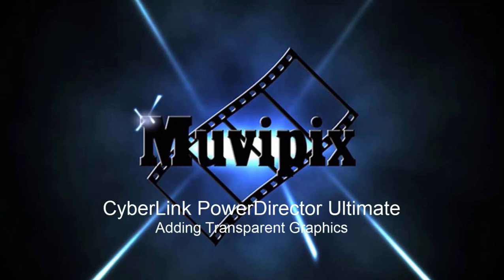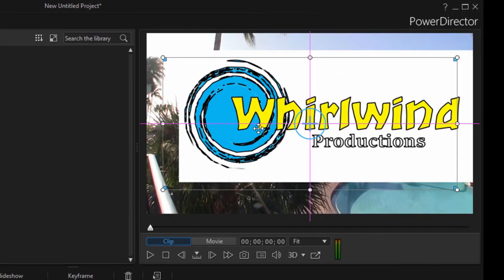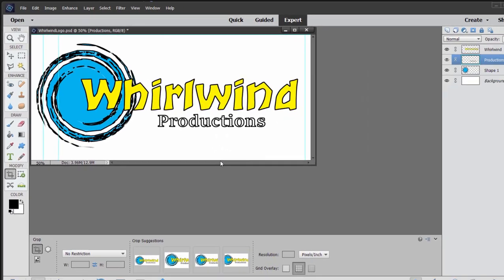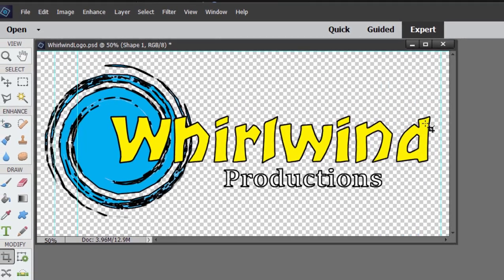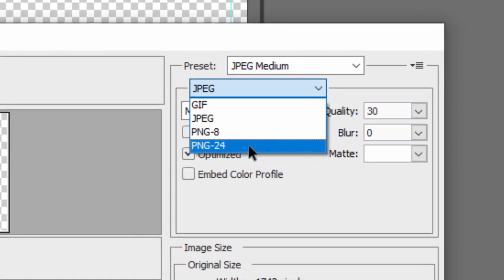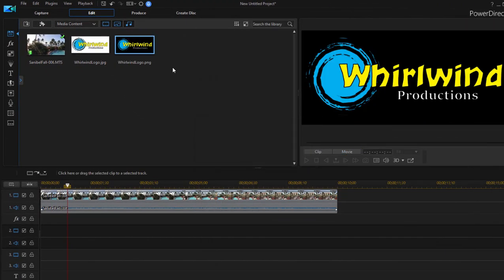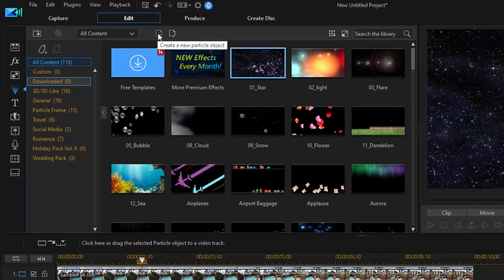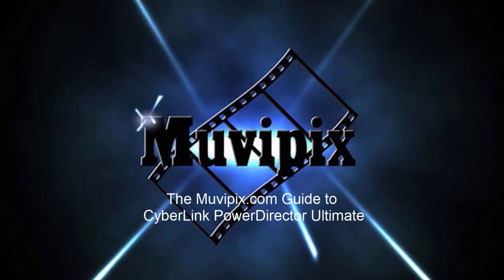Adding transparent graphics in CyberLink PowerDirector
For more information or if you have any questions, please drop by our free Community Forum at Muvipix.com. For a complete explanation of the program's entire tool set, check out "The Muvipix.com Guide to CyberLink PowerDirector Ultimate", available on Amazon.com.